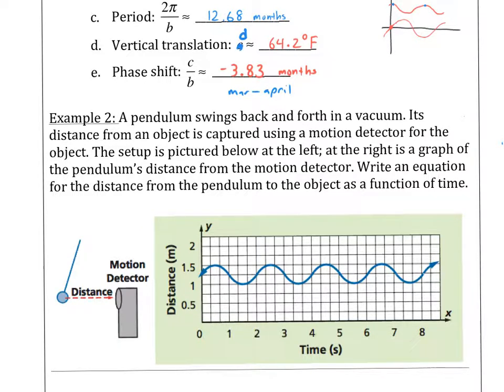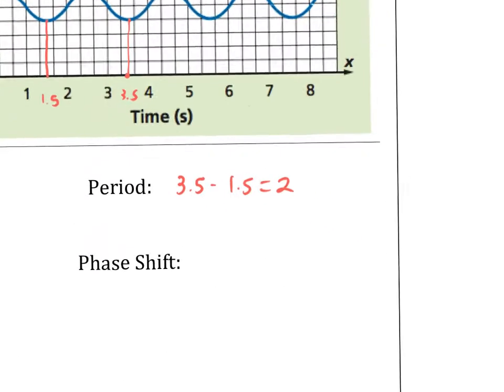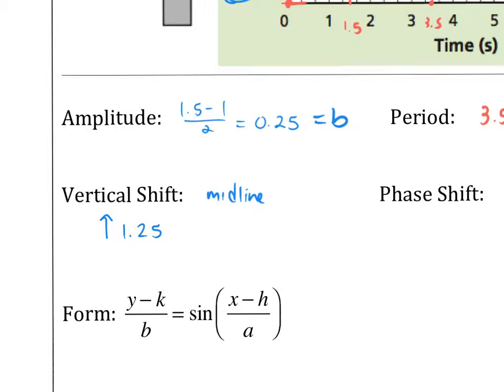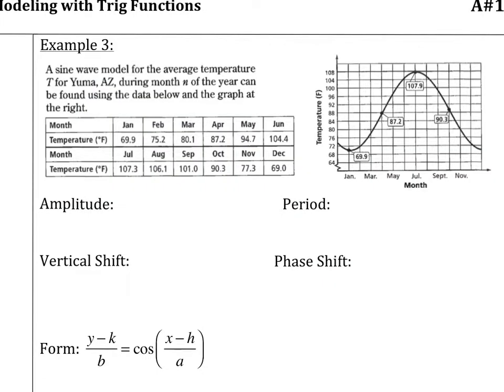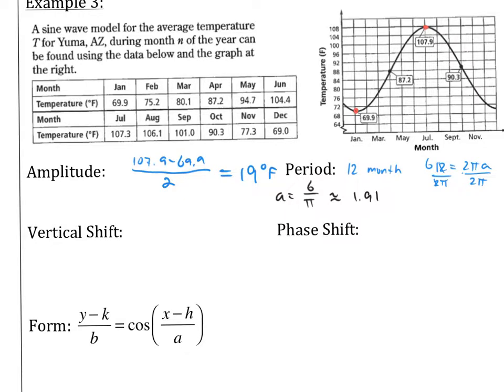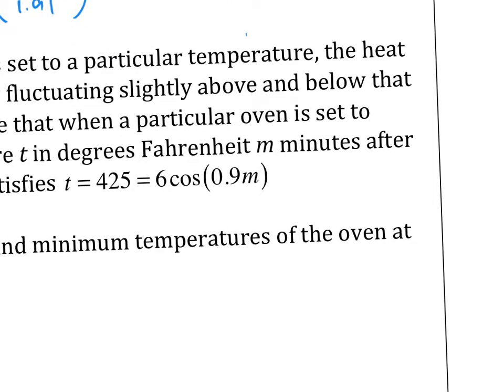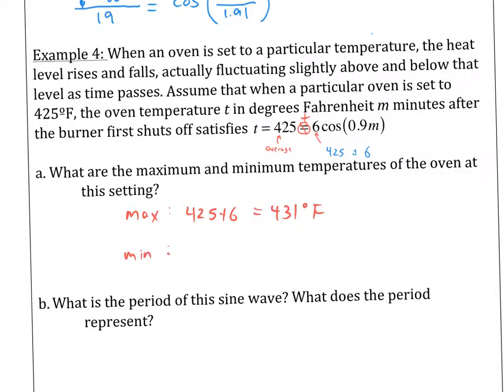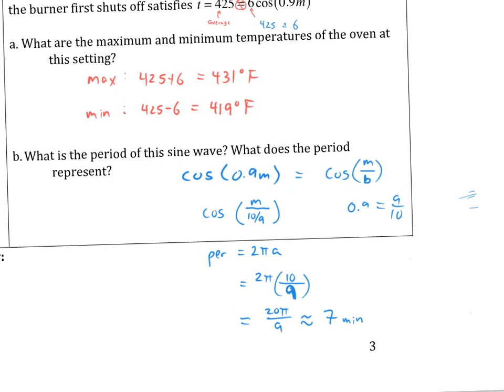FST 4-10 Trig Models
Finding functions from data or a graph. Also, interpreting sine functions. SinReg, LinReg, QuadReg